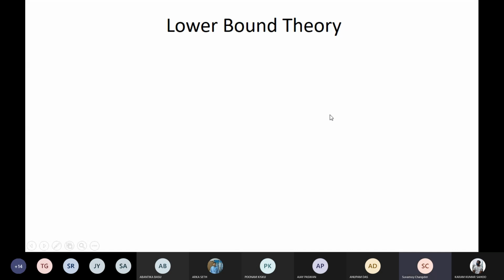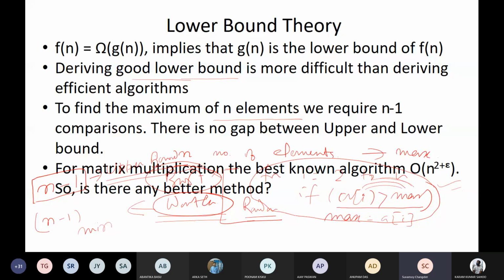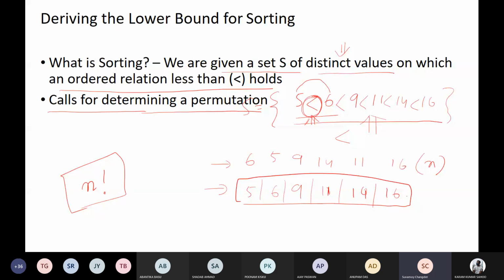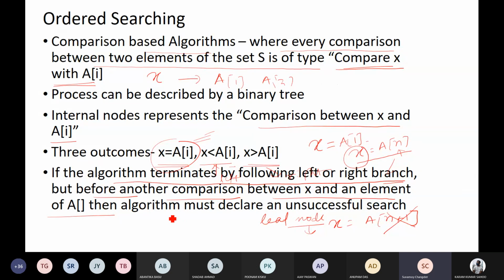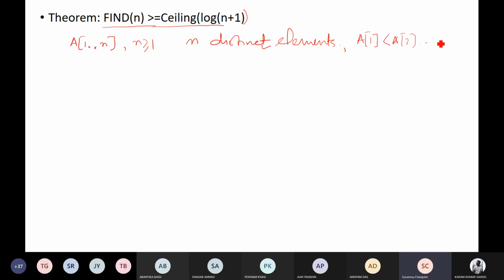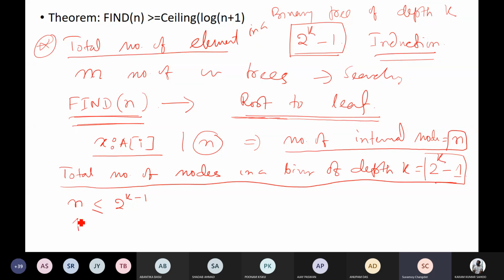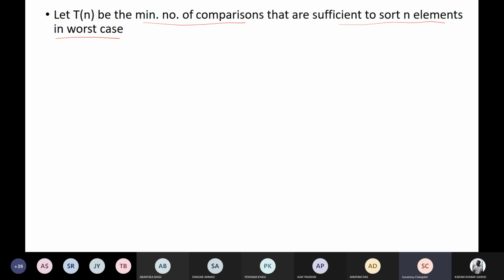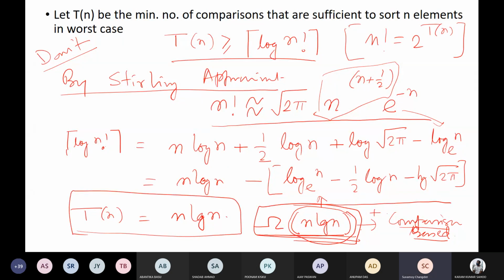6) Lower Bound Theory | Design And Analysis of Algorithms | CSC 403 | NIT Durgapur